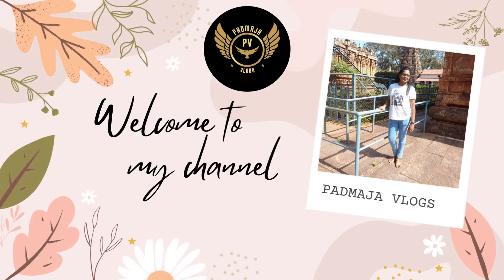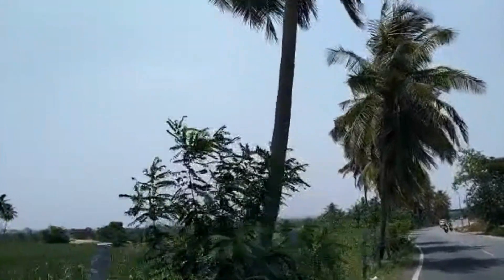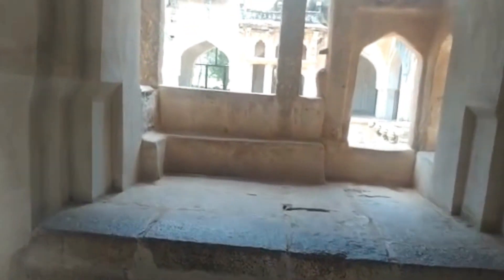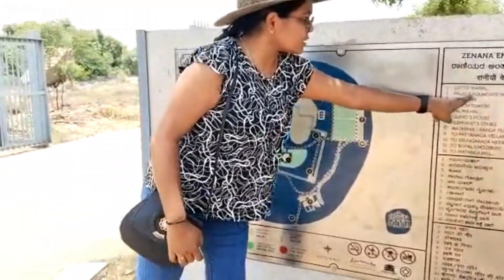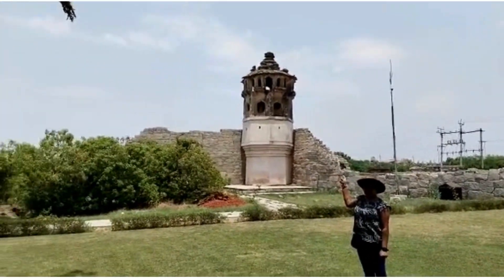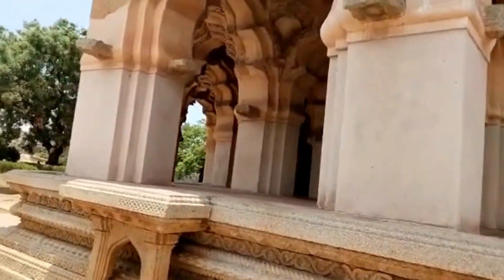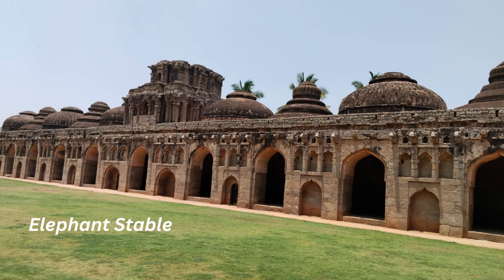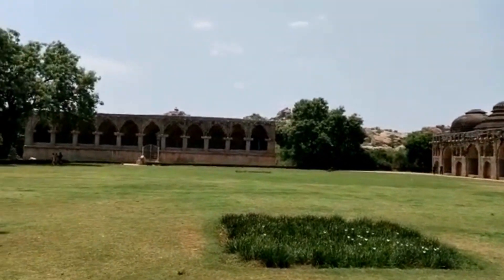World Heritage Place Hampi || Hampi Tour|| Padmaja Vlogs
1) Queen's Bath
2) Lotus Mahal
3) Elephant Stable

Hampi is situated in Hospet District now called as Vijayanagar District.
Hampi is 12 KMS from Hospet we can get bus facility to Hampi from Hospet and from railway station also bus facilities are available. Those who want to stay in Hospet there are plenty of hotels near by bus stand and we also get tours and travels package nearer to bus stand From Hospet to Hampi by bus, by car or Taxi is available with all tours and travels packagers

1) Queen's Bath: It is beautiful building built of mortar it is a mixture of Hindu and Muslim style and design. The pond is 8 Feet deep there is a cannel for water to flow in from outside to swimming pool. There are four outlets at the bottom for the used water to flow out

2) Lotus Mahal : To the south of Maha Navami Dibba, an elevated place is a fort it has a small entrance in the middle of open place Lotus mahal, Kamal Mahal or Chiarini mahal
3) Elephant Stable: It was meant for Royal Elephants each elephant stable size is 16X14 at an height of 20 Feet and the building was constructed with stones and mortar. There are 11 stables here from long distance will get good photograph